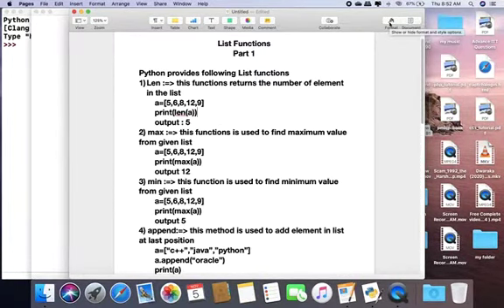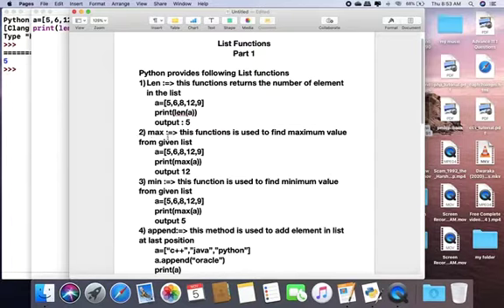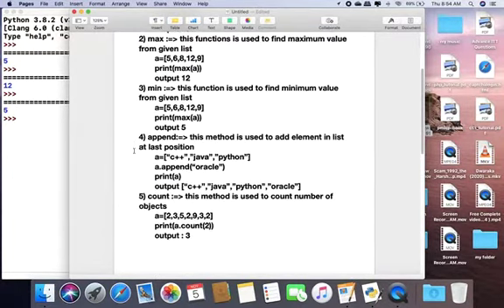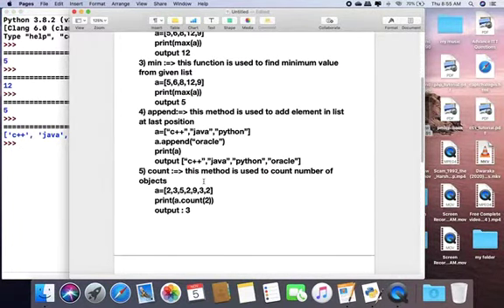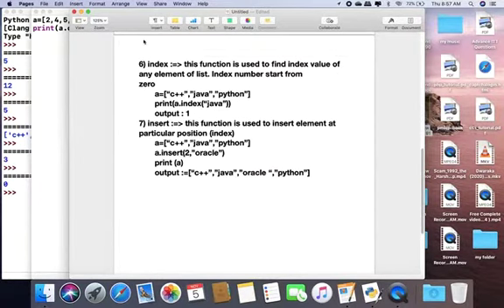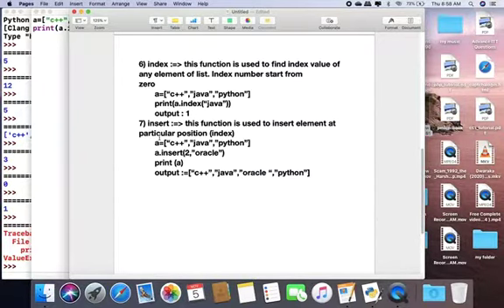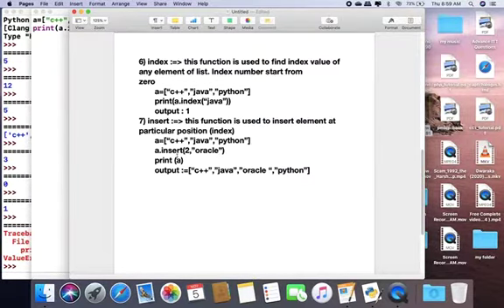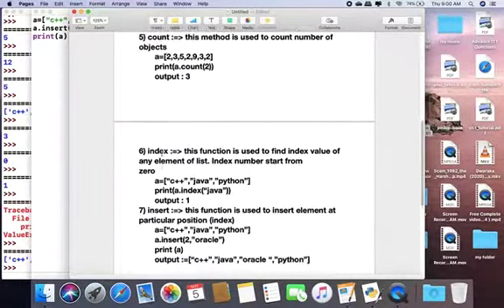Class 12 Python Programming List Function Part 1 Class 30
List Function in Python